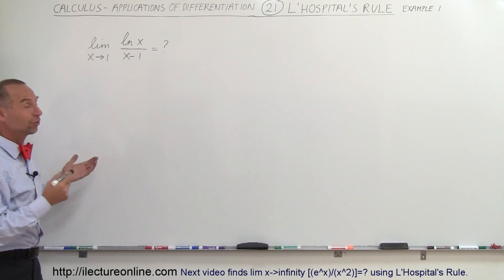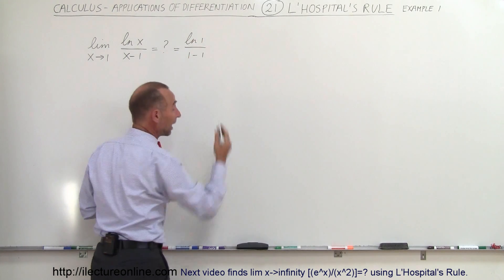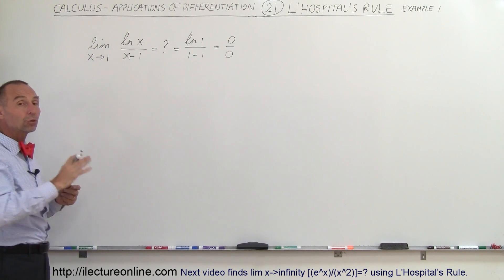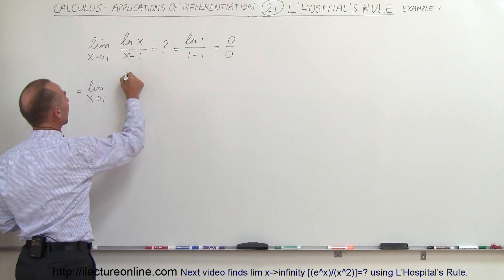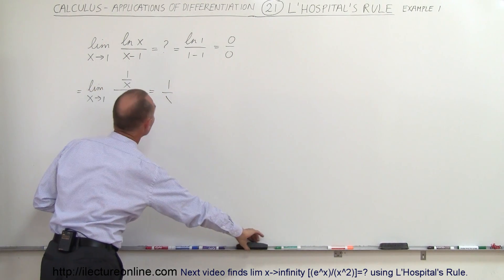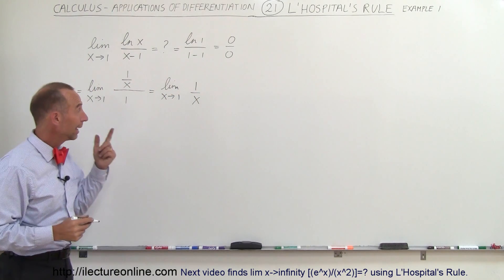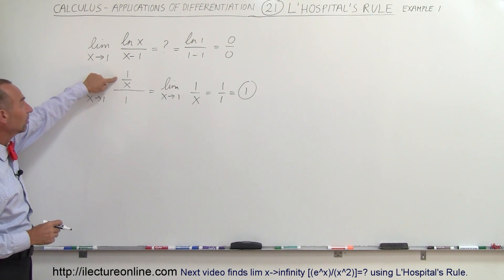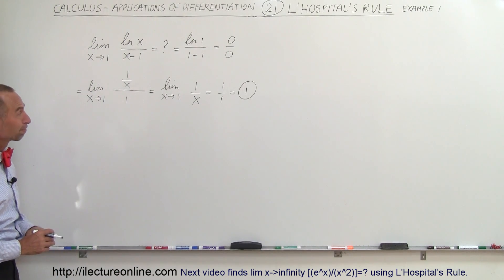Calculus - Application of Differentiation (21 of 60) L'Hospital's Rule Example 1